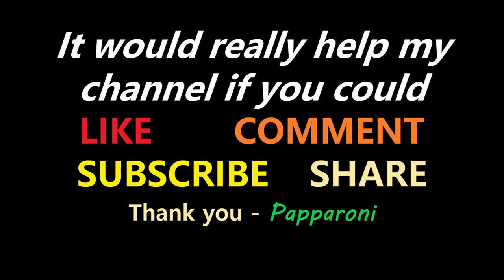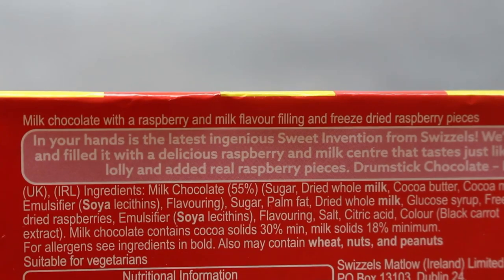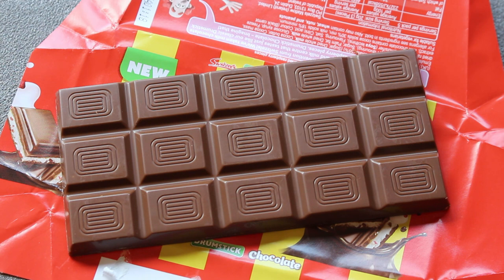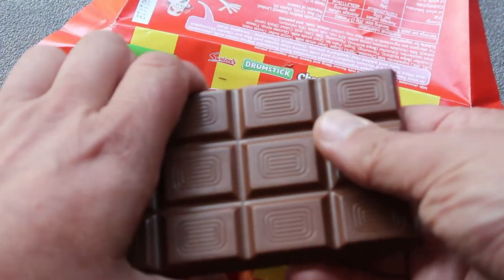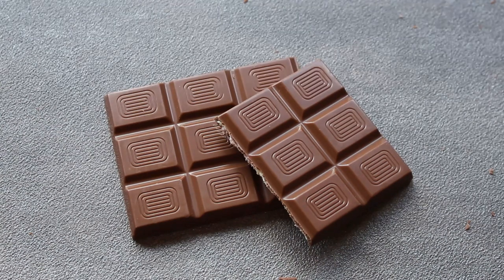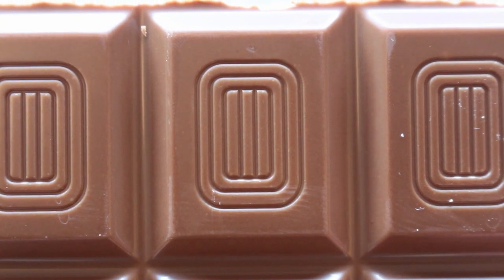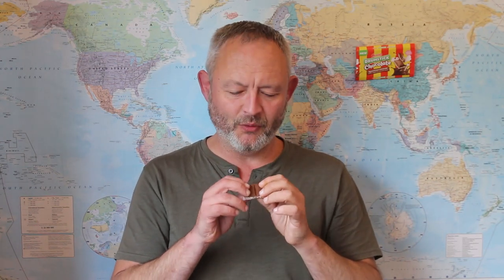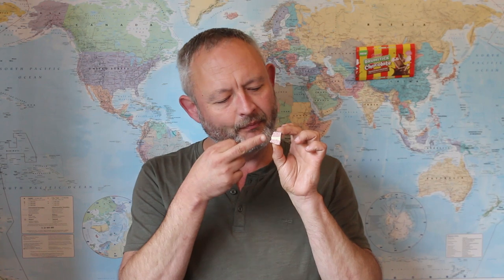Swizzels ~DRUMSTICK CHOCOLATE~ || £1.35 || Nisa || Food Review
I used to like the Swizzels drumstick when I was younger, and have always loved chocolate so when I spotted this, I just had to get involved...